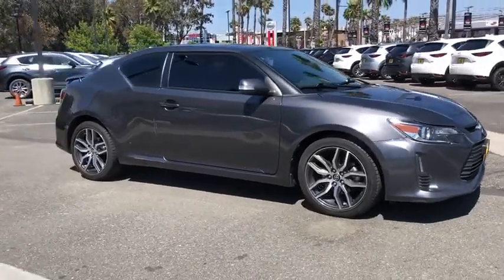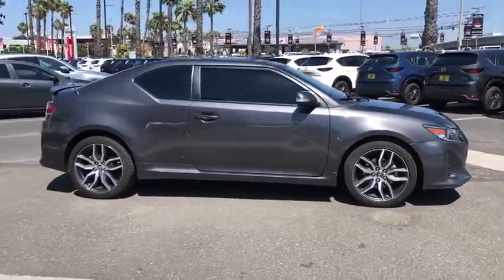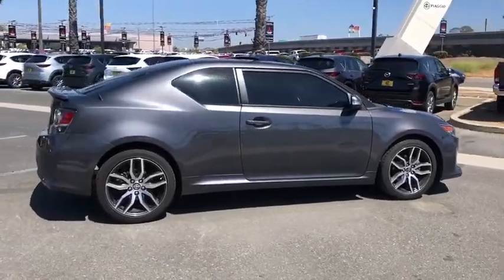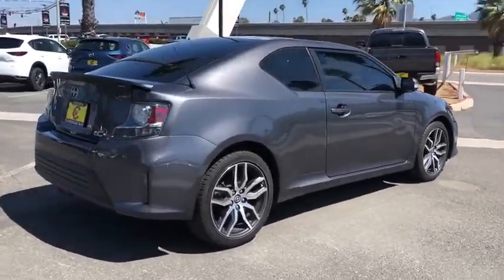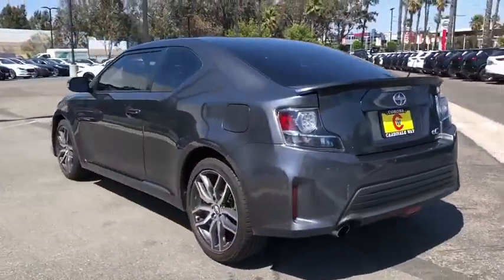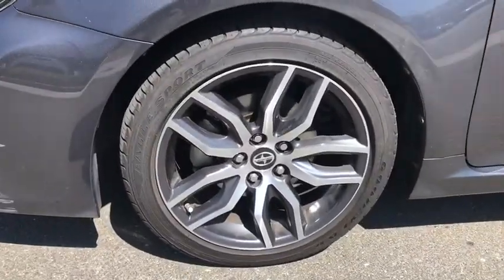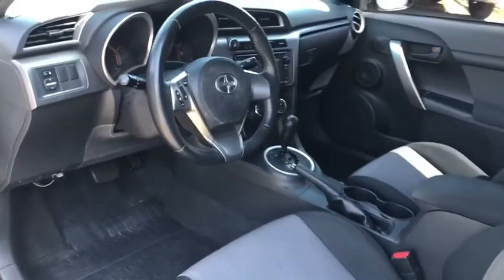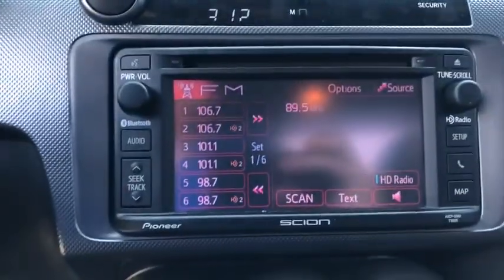2015 Scion tC Riverside, Temecula, Loma Linda, Orange County, Corona, CA M3750TA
Magnetic Gray Metallic Used 2015 Scion tC available in Corona, California at Cardinal Way Mazda Corona. Servicing the Riverside, Temecula, Loma Linda, Orange County, CA area.

Want us to come to you? No problem! In case we missed a picture or a detail you would like to see of this 2015 tC, we are happy to send you A PERSONAL VIDEO walking around the vehicle focusing on the closest details that are important to you. We can send it directly to you via text or email. We look forward to hearing from you!brbrPriced below KBB Fair Purchase Price! CARFAX One-Owner. Clean CARFAX. Magnetic Gray Metallic 2015 Scion tC FWD 6-Speed Automatic 2.5L I4 Dual VVT-ibrbrRecent Arrival! 23/31 City/Highway MPGbrbrAwards:br  * 2015 IIHS Top Safety PickbrWe develop outstanding relationships where everybody wins! New & Pre-Owned Certified Mazda cars in Corona, Yorba Linda, Riverside, Irvine, Eastvale, Norco, Ontario, Puente Hills. Price does not include dealer installed options, warranties, $80 doc fee or registration.brbrReviews:br  * Quick acceleration; roomy and reclining rear seat; lots of standard features. Source: Edmundsbr  * If youre looking for a sporty-looking coupe that offers good fuel economy, an excellent audio system and a fun-to-drive attitude, then the 2015 Scion tC is a good call. First-time buyers will appreciate the no-haggle pricing, the numerous accessories allowing nearly infinite customization options, and the big rear hatch providing excellent cargo room. Source: KBB.combr  * With its sporty design including projector beam headlamps and LED accent lights, and a variety of customizable options, the 2015 Scion tC is a coupe that should not be passed up. The tC is easily distinguishable by its unique design. Its panoramic glass roof with front power tilt and sliding moonroof is more than one could ask for in this sporty coupe. Additionally, redesigned 18-inch alloy wheels and chrome-tipped exhaust ports, optional spoiler, mudguards, and fog lights can be added as well. The tC operates with a 2.5L DOHC 160-valve four-cylinder engine. With the power of 179 horses at 6,000RPM and 172lb-ft. of torque at 4,100RPM, the tC is without a doubt a fun ride. It also comes available with a six-speed manual or automatic transmission with dynamic rev management allowing for downshifting with ease. Whether the tC is used for hauling people, cargo, or a combination of the two, its unique seats easily adjust to accommodate the need. Drivers will appreciate the memory setting for the seat that automatically adjusts back to previous settings after letting a passenger into the rear. The leather-trimmed tilt/telescopic steering wheel with audio controls ensure your hands will not leave the wheel. The 2015 tC offers enhanced shock damping, reduced noise and stability brackets. Optional interior features include an auto-dimming mirror, illuminated door sills, and Scion remote engine start. The 160-watt Pioneer Audio System with touch screen, standard in 2015, plays CDs, a wide variety of digital music and is iPod ready. For the audiophile, an upgrade to the BeSpoke audio system is available. The Scion tC also has a Star Safety System, airbags, and lower anchors and tethers for children. Source: The Manufacturer Summary